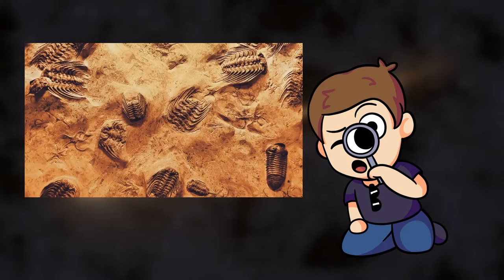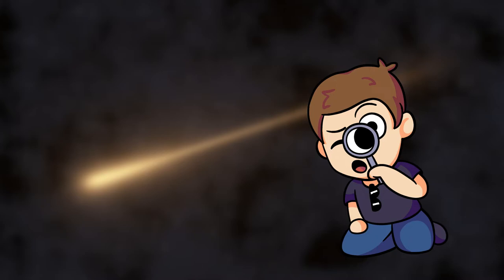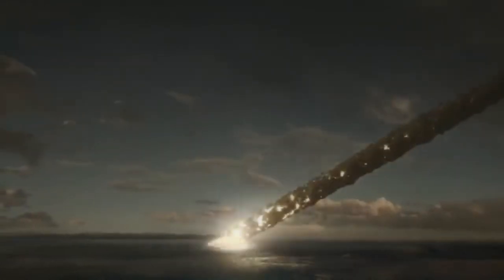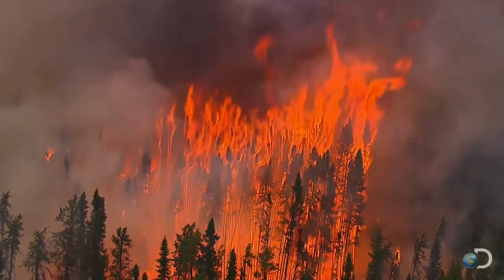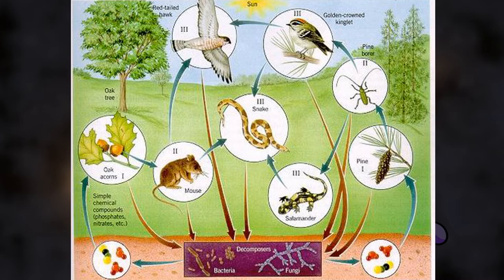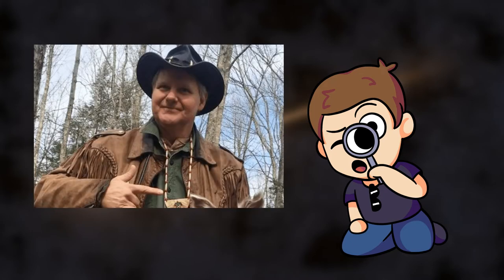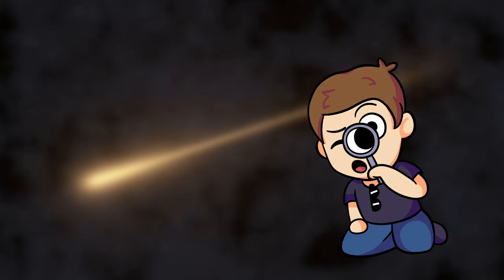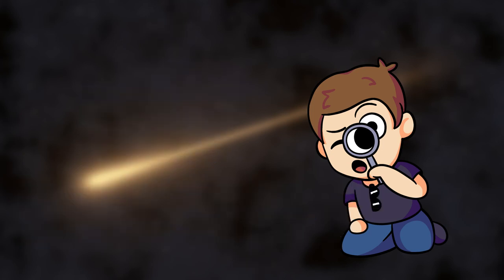Could HUMANS SURVIVE the event that WIPED out the DINOSAURS?!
In today's video Carl asks, and tries to answer the question of, if humans could survive the infamous KT event that wiped out most of the dinosaurs.